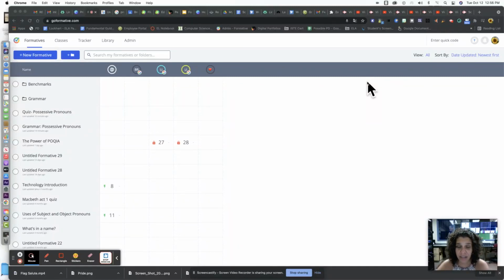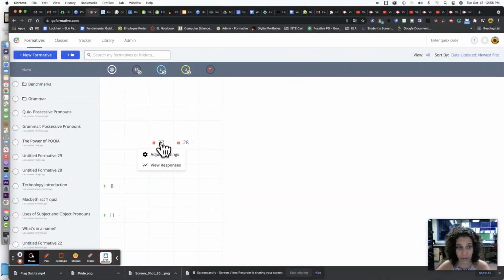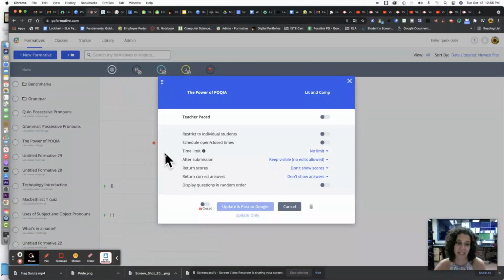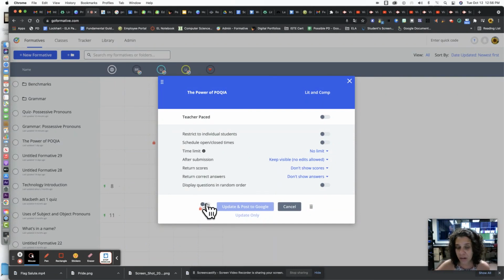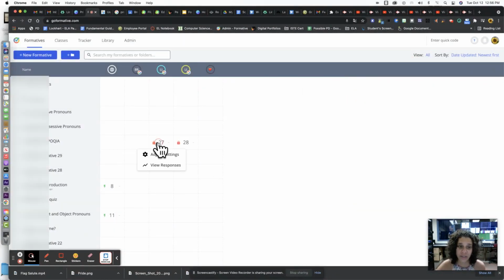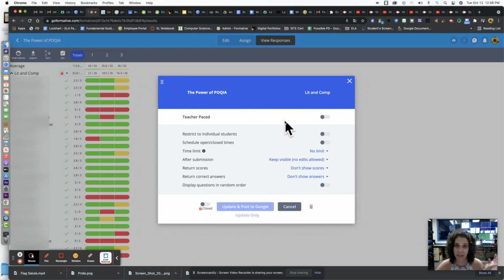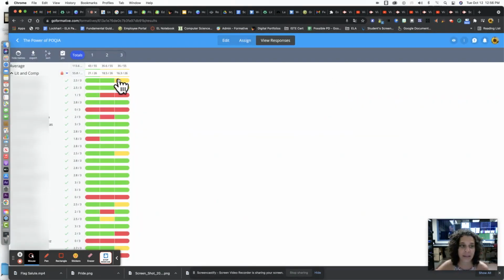Class Options Formative